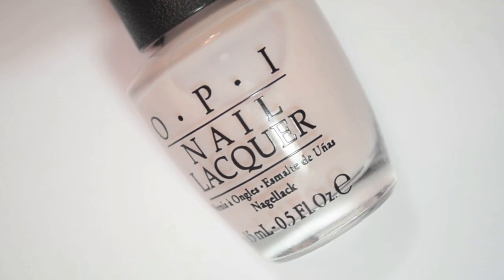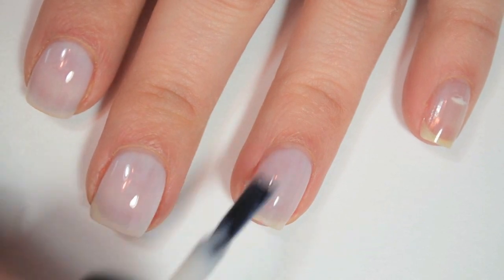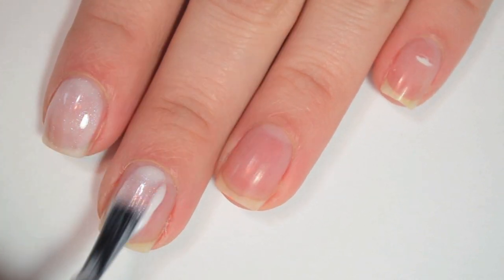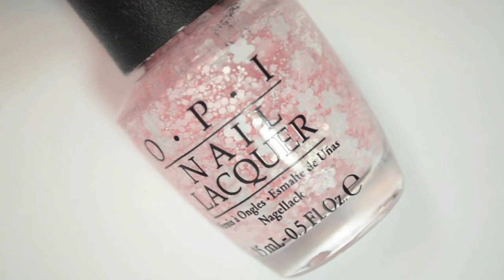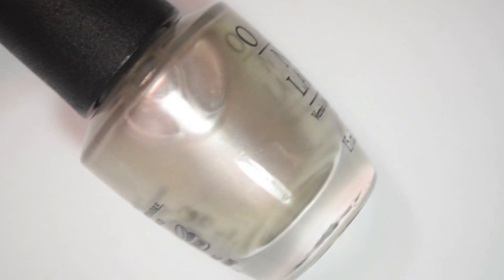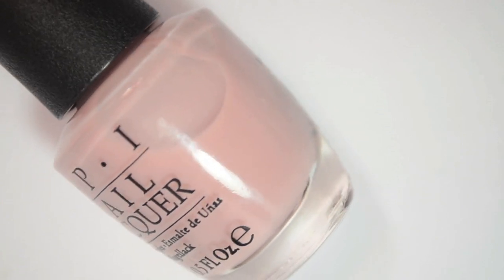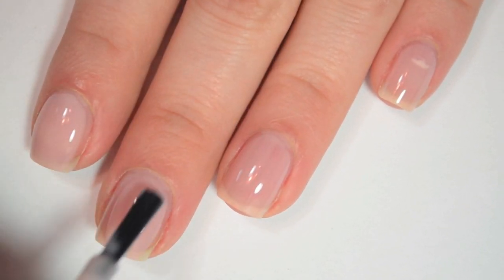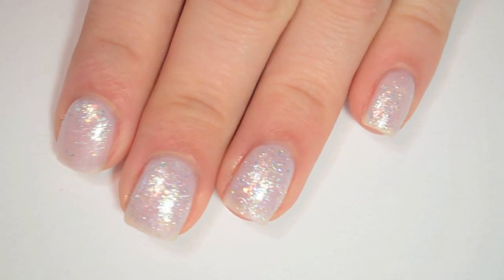OPI - Soft Shades 2015 | Swatch and Review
READ THIS

Here are my swatches of the OPI Soft Shades collection for 2015!

Polishes Mentioned:
Act Your Beige!
Chiffon My Mind
Petal Soft
This Silvers Mine!
Put It In Neutral
Make Light of The Situation